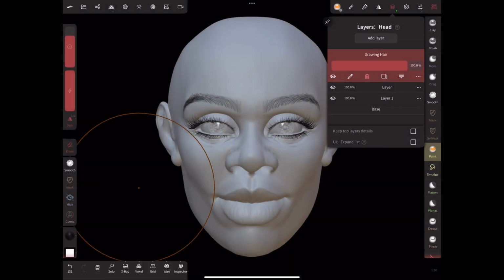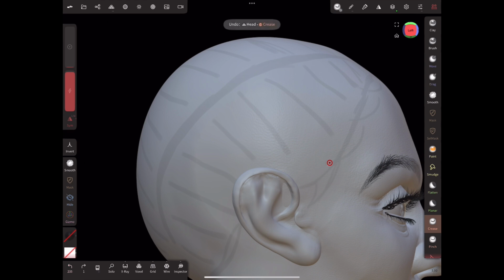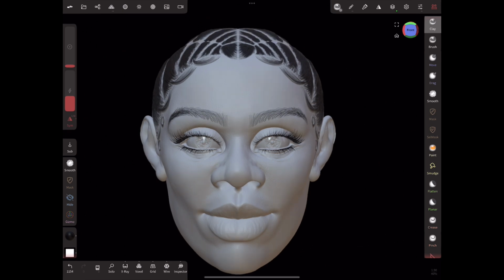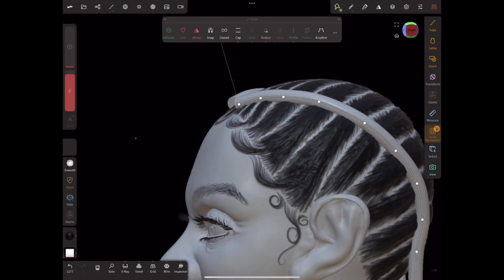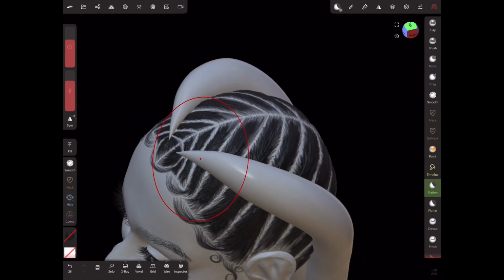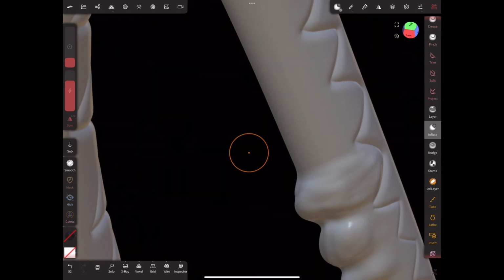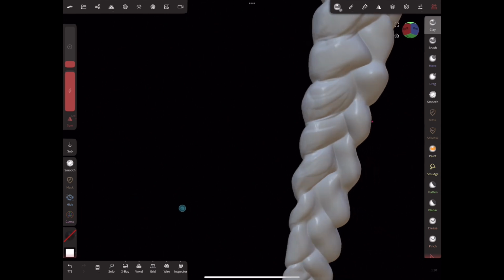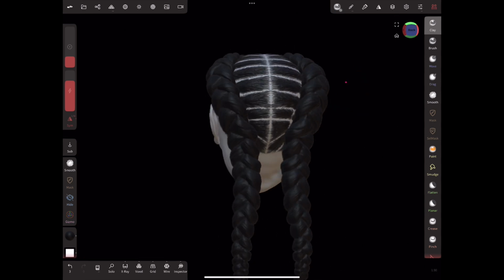BRAIDS IN NOMAD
Welcome to my tutorial on sculpting braids in Nomad Sculpt! Whether you're a beginner or looking to refine your skills, this video will guide you through the essential techniques and tips I use for creating realistic hair texture and braids.

In this video:
Tips and Tricks using the crease tool to create realistic hair texture
Using the Tube tool and the Clay tool to create cornrows.